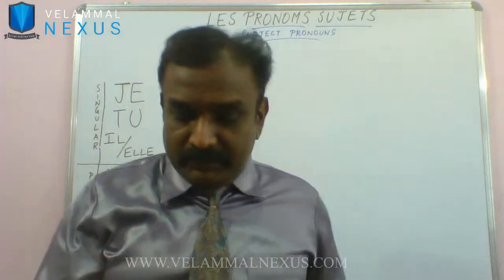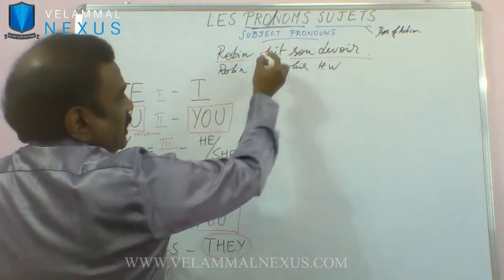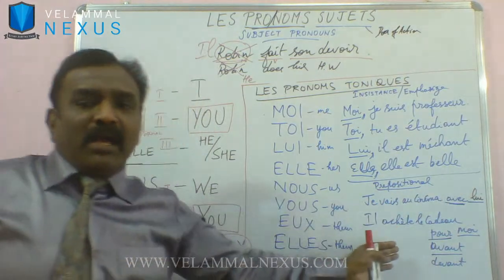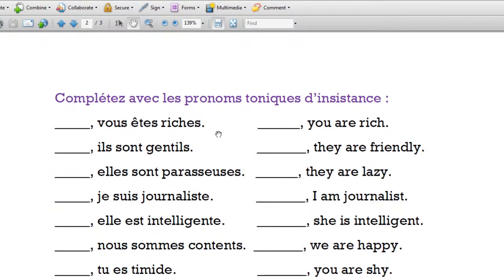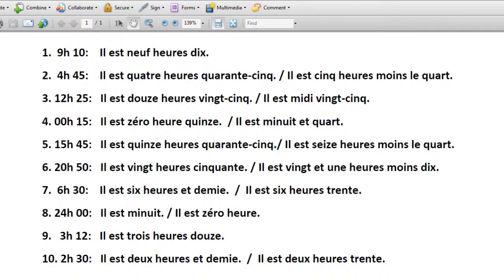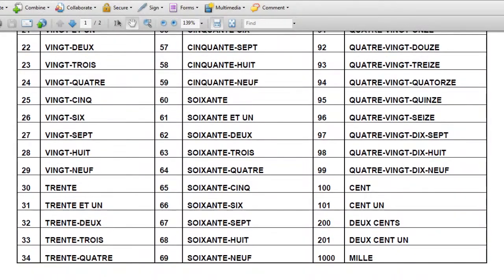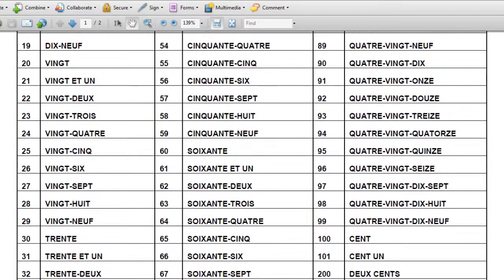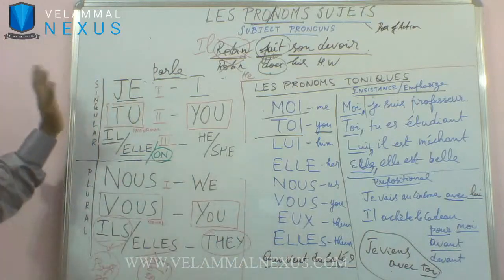DAY - 7 - Les nombres en francais (1-100) Les pronoms sujets et toniques - LEARN FRENCH IN 14 DAYS